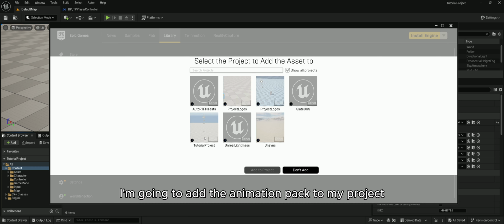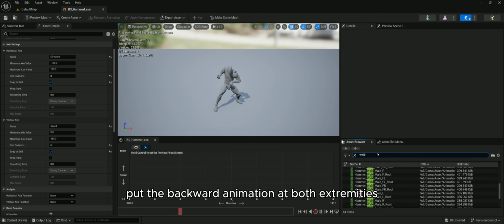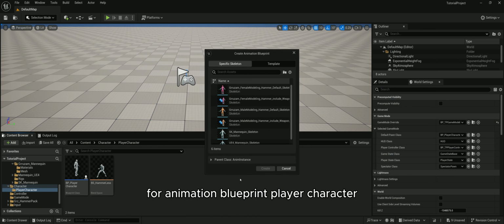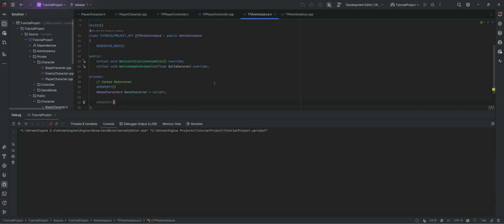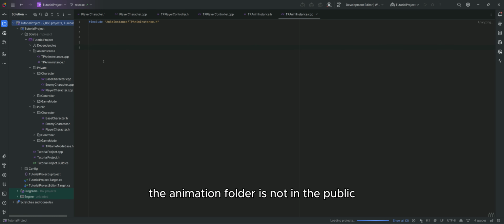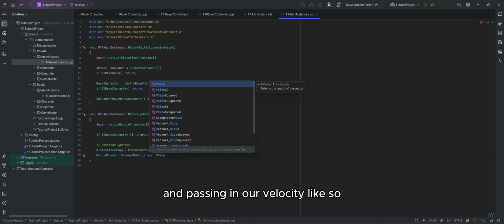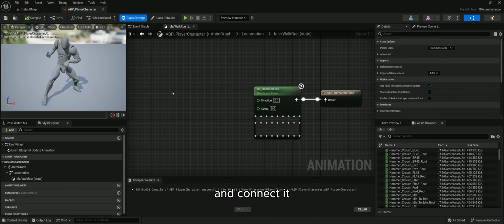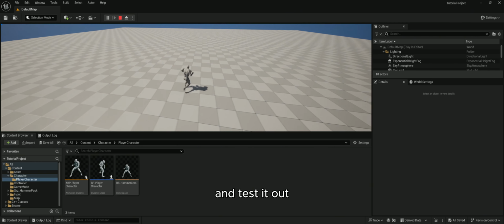Tutorial 3: Setting up Blendspace and AnimInstance for player animations using C++. (UE5, C++, GAS)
Third episode of my tutorial series on making a replicated combat system using C++, GAS and AWS.

00:00 Import animation pack & organise assets
01:40 Pick mannequin / tidy folders
02:00 Create BlendSpace (speed × direction)
03:30 Fill idle, walk, jog animations
07:30 Build Animation Blueprint + Locomotion state
09:30 Create TP_AnimInstance C++ class
15:30 Update variables in NativeUpdate()
22:00 Apply Anim BP to player and test
23:40 Fix rotation with UseControllerRotationYaw toggle
25:54 Outro – weapons & dedicated-server preview